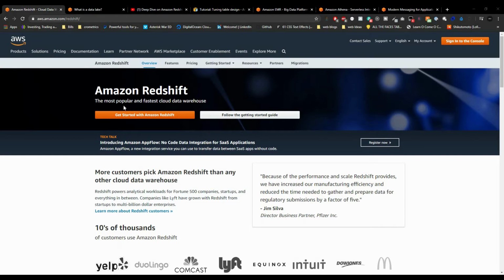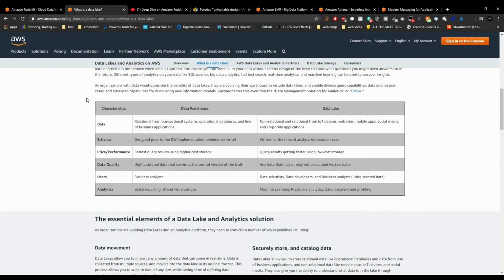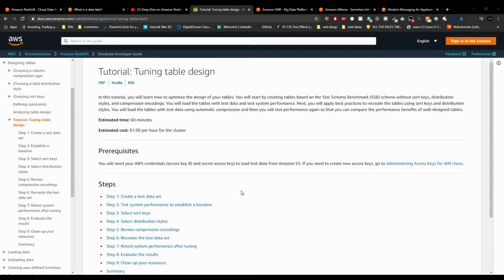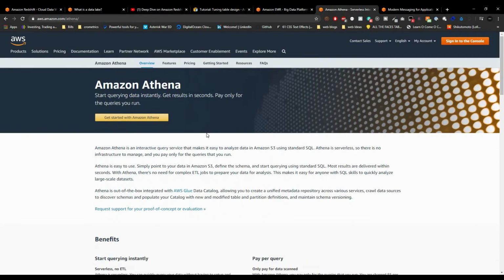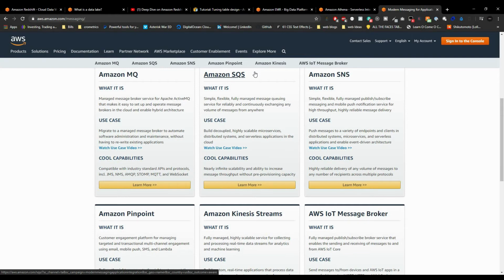AWS - Big Data / Messaging Services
This is the lat video for AWS DBaaS, and in this video we will be talking about services for big data and messaging services.

Tuning table design:

Designing Data-Intensive Applications